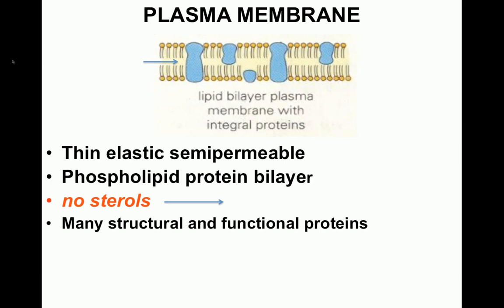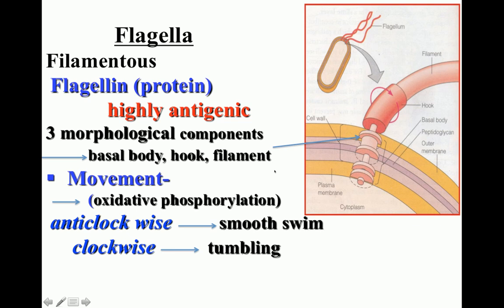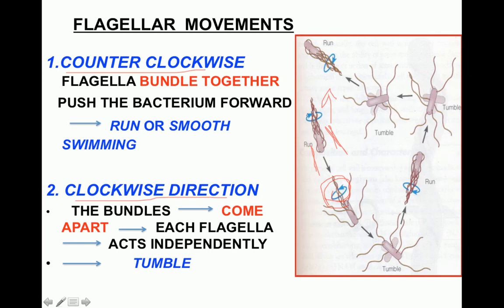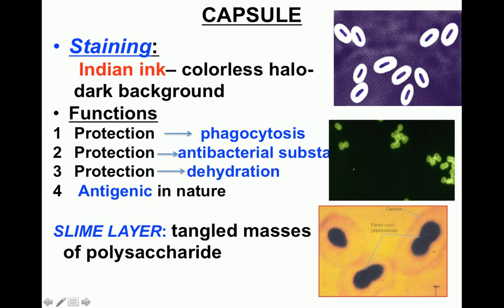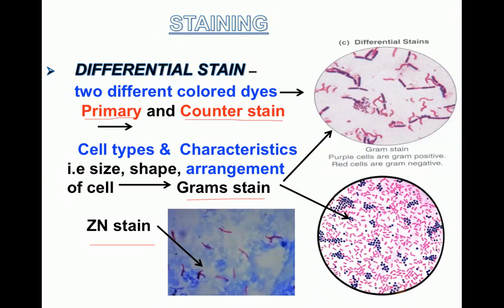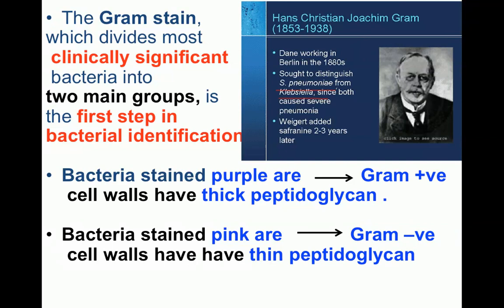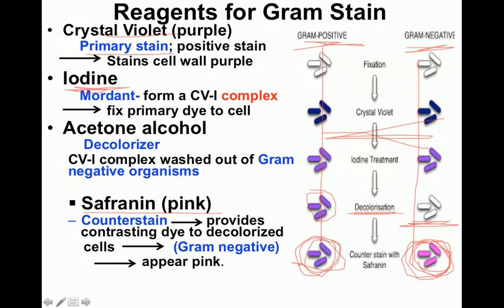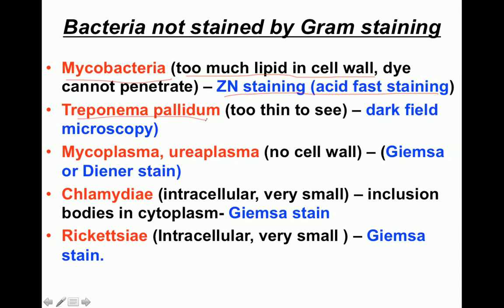General Bacteriology ( Part 2 ) Prof. Dr. Maleeha Aslam